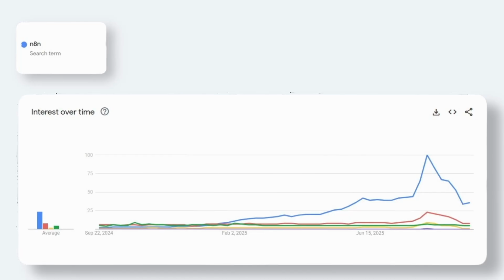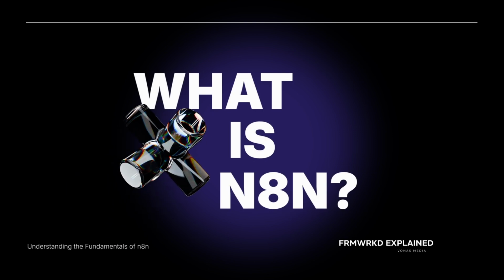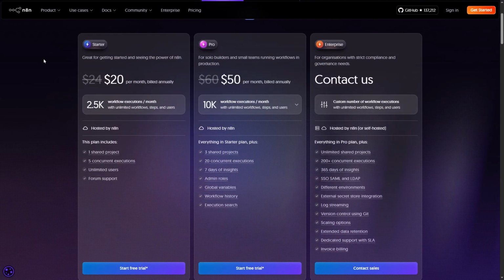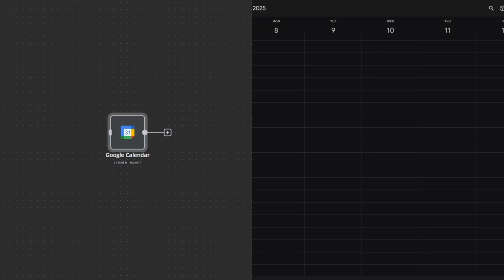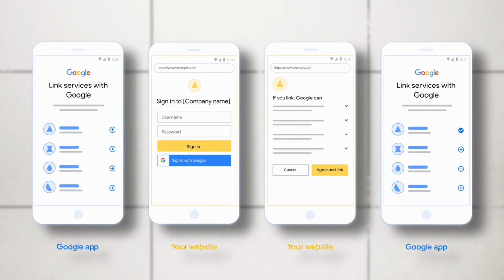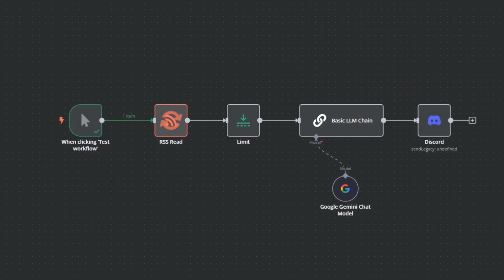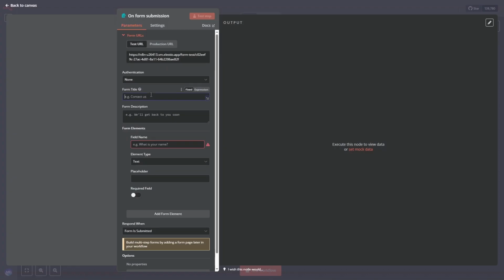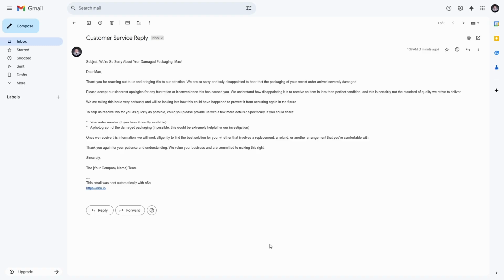The Ultimate n8n Guide for Beginners (2025 Edition)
Are you tired of repetitive, manual tasks? Wish your favorite apps could talk to each other automatically? Welcome to your ultimate starting point for workflow automation with n8n!

In this step-by-step tutorial, we break down n8n for the absolute beginner. No jargon, no complicated setups—just a clear and simple guide to building your first automation from scratch. We'll show you how to connect different applications and make them work for you, saving you time and effort.

✅ In this video, you will learn:

What n8n is and why it's a game-changer for automation.

How to understand the n8n interface (the canvas, nodes, and credentials).

The core concepts: What are Triggers and Actions?

How to build a simple but practical workflow (e.g., getting a Slack notification for a new Google Sheets row).

How to test and activate your first automation!

Whether you're a student, a small business owner, or just someone looking to be more productive, this guide is for you. No coding skills required!

Got questions? Ask in the comments below!